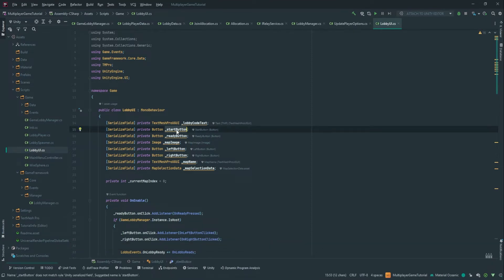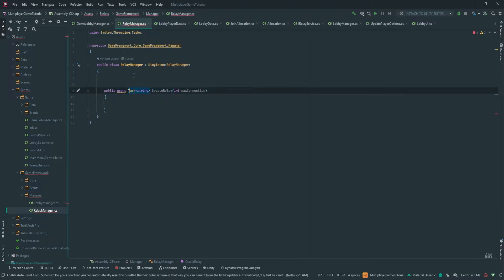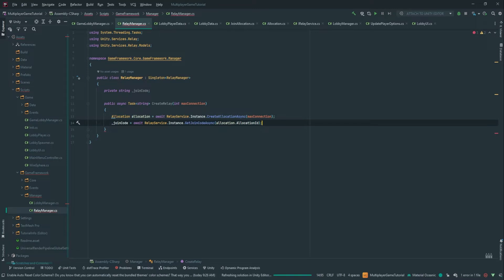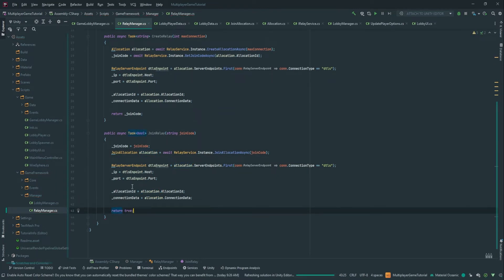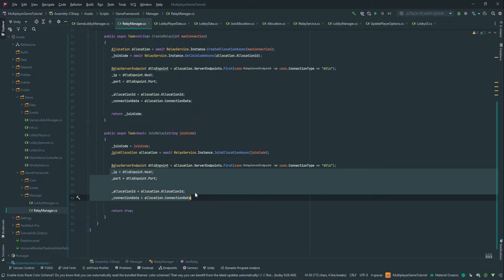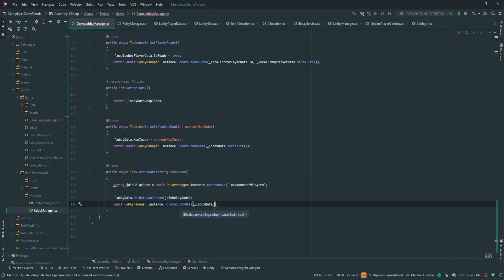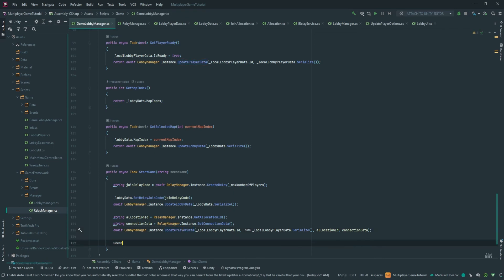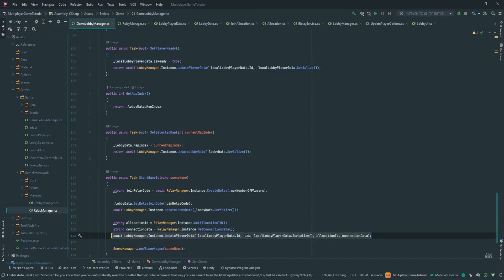Unity Multiplayer - Connect players in game with the Relay Service - Part 2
In this video the host create the relay connection and share the join code with the rest of the lobby.

If you have any questions, please leave it in the comment and I'll make sure to try and answer.

00:00 - Intro
00:26 - Add start button listener
01:55 - Create relay connection
07:26 - Join relay connection
09:31 - GameLobbyManager StartGame
16:05 - Demo
16:55 - Outro